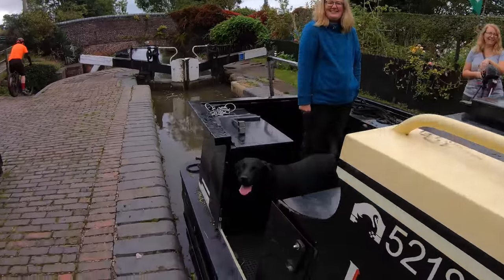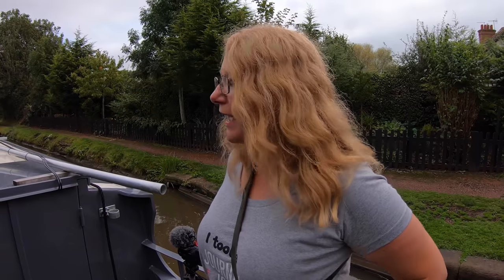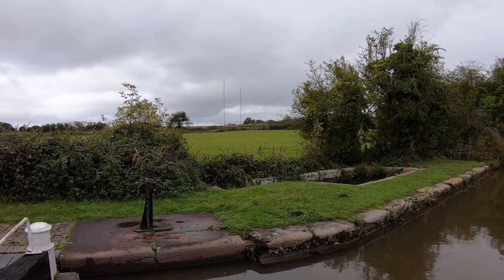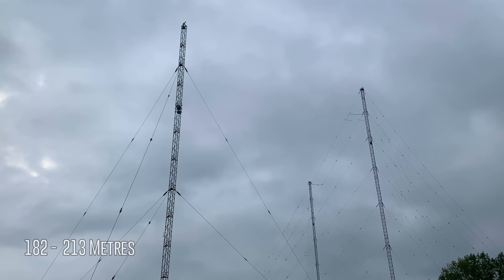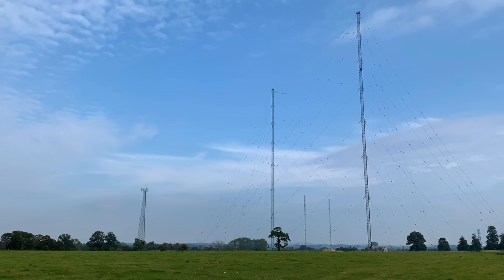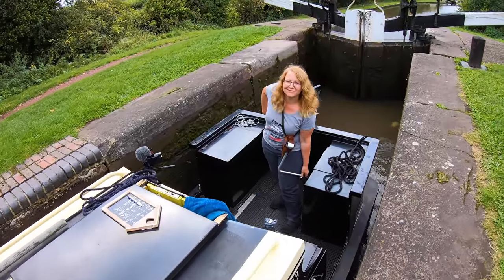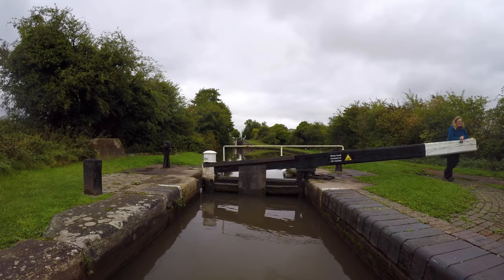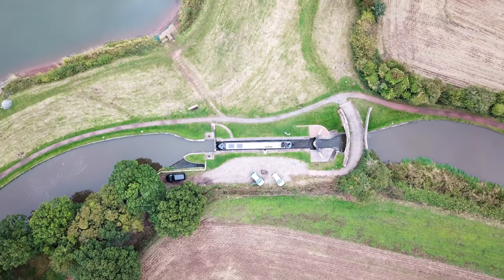90. Wychbold Transmitters and Worcester & Birmingham Canal with Narrowboat Experience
This is the last six locks before Tardebigge Locks where we have to complete a mega 36 locks in one day.  So it's enjoying the company and the gardens full of flowers along the way.  In the distance, you can see the Droitwich Transmitter Station so I go take a look at them.

FILMING EQUIPMENT
* For the front boat shots:
I use a GoPro Hero 5 filming in 4K

* For the pieces to camera shots:
For the picture, I use a DJI Osmo Pocket
or an iPhone MX Max

*For the drone shots, I use: a DJI Mavic Pro and film in 4K